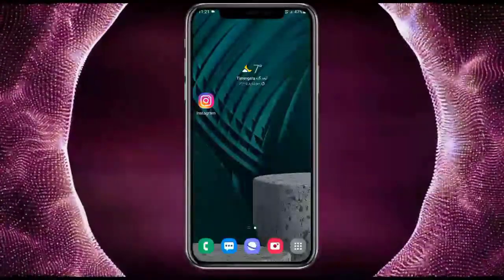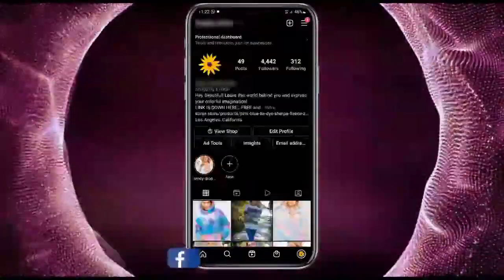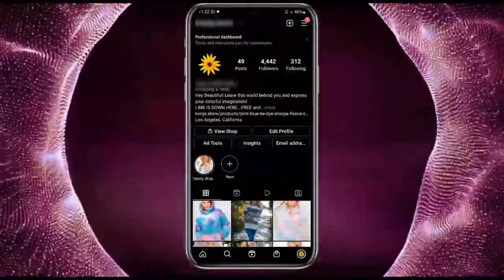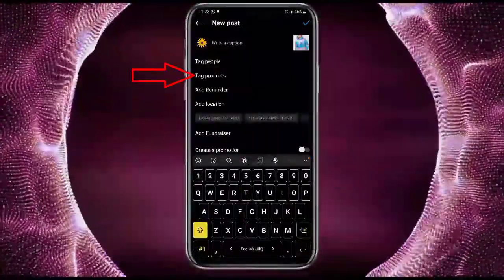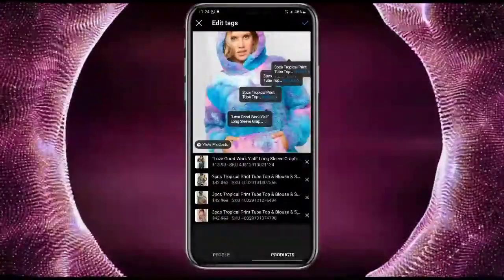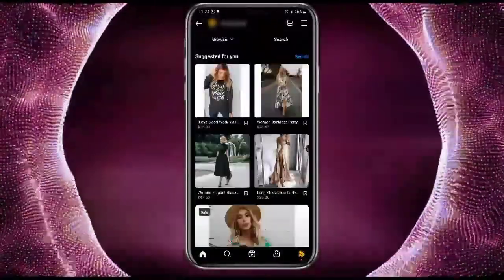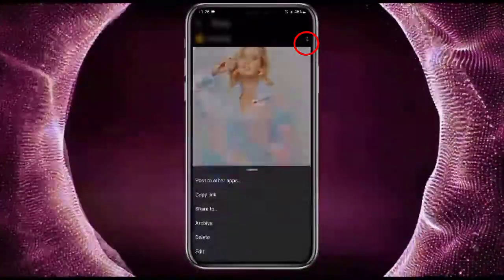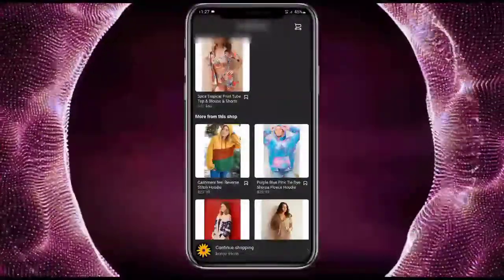How to add product tag on Instagram | Instagram product tagging | Instagram shop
How to add product tag on Instagram: This video is about How to enable Instagram product tagging & Instagram product tagging shopify. This video is also about product tagging on Instagram & product tagging.

In this video I have talked about tagging products on Instagram & Tag product on Instagram. This video is also answer Instagram shoppable posts & tag product on Instagram. I have also discuss about Instagram product & product tagging.

Note: Do You provide Facebook shop service?

About Me: My real name is Israr Uddin and this is my Tech channel. I am a freelancer and currently working in fiverr as a social media marketer. I am spreading the right knowledge about tips & tricks etc. Hope you will enjoy my videos.

Israr Tech YouTube Channel